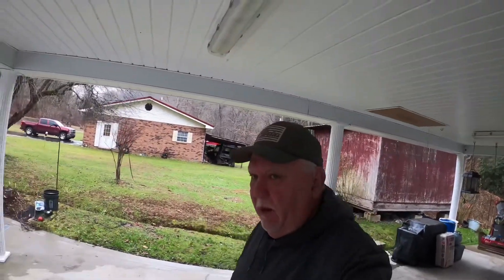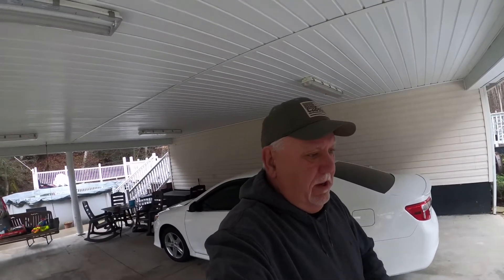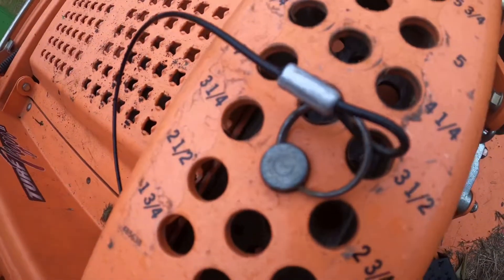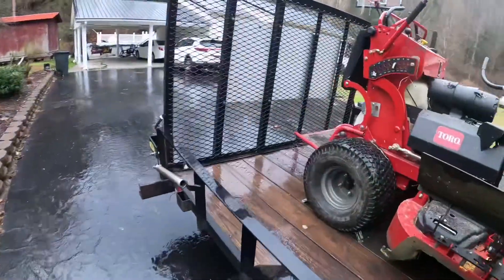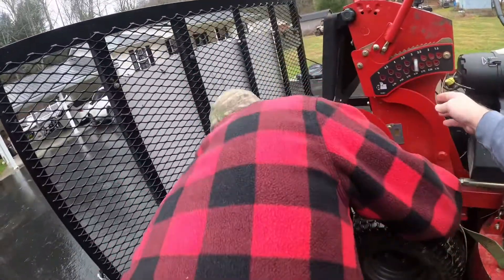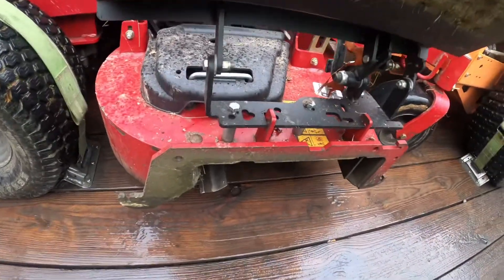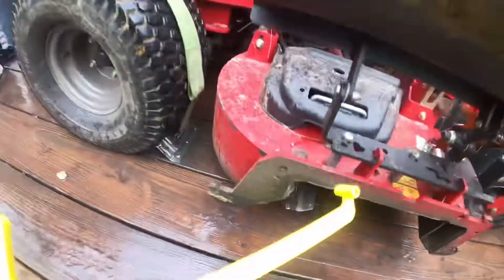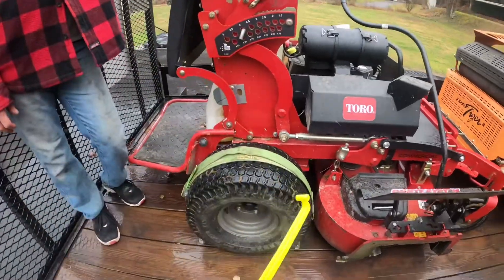DON’T LET THIS HAPPEN TO YOU!!!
Kaleb’s Lawn Care